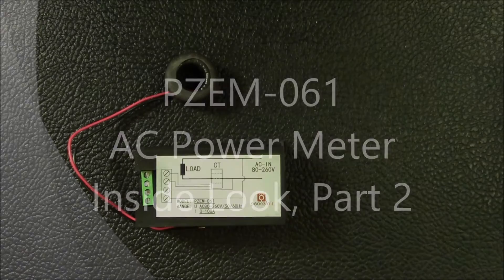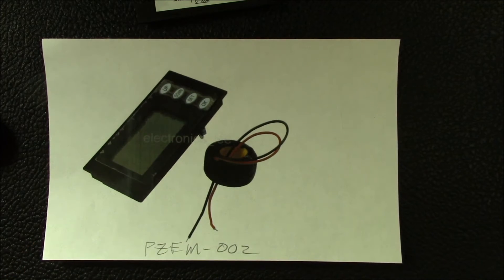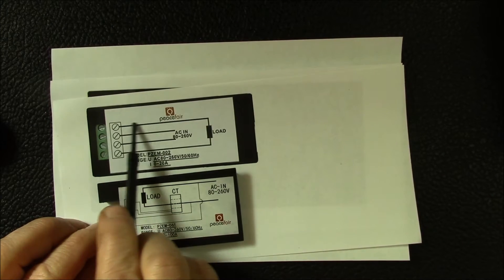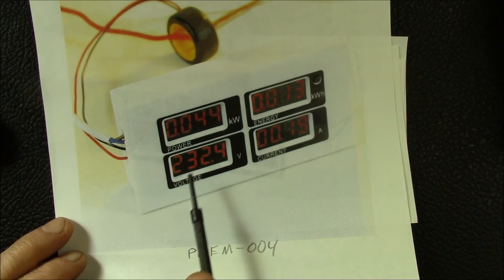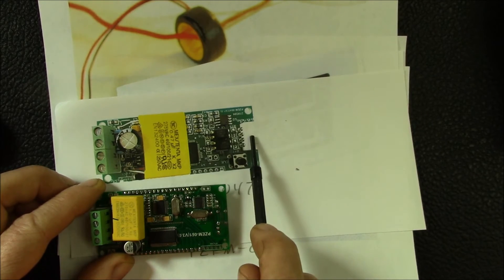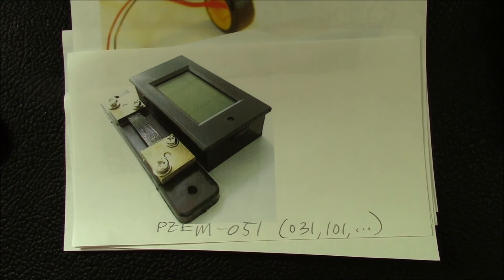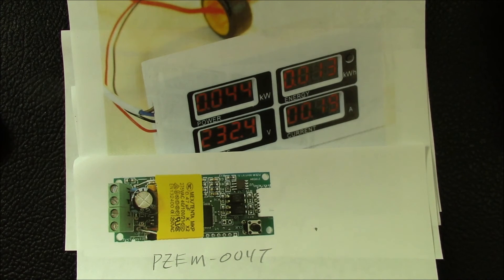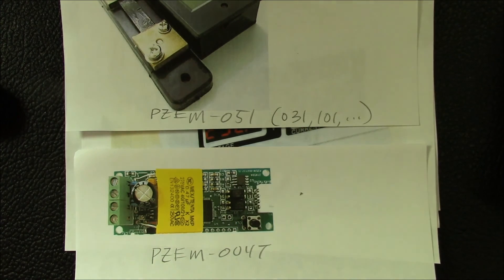PZEM-061 AC Power Meter, Inside Look, Part 2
To wrap up this inside look, lets take a peek at some of the variations on this basic meter design.

I've not been able to locate the mfg. web site, under either the Peacefair or Bayite names that are often associated with these meters.  That limits the information that can be found about these meters.  None the less, there seem to be many variations on this basic meter design.  I've listed some of the model numbers below:

80-260V AC meters:

A single reading LCD, 4-button version:
 PZEM-002

A 4 reading LCD:
 20A - PZEM-021
      100A - PZEM-061

A version with TTL serial data port:
 w/ 4-reading LED display:
  PZEM-004
 Bare board w/ USB
  PZEM-004T

A 3-reading LCD meter with some sort of maximum current hold:
    30A - PZEM-BR2

6.5-100V DC meters:

4-reading LCD:
  20A - PZEM-031
 100A/75mV shunt: PZEM--051, -101

If anyone has found any other variations on these meters, post up your findings in the comment section below.  I'll be trying to acquire a few representative models to test out for various projects.

SOUNDTRACK:
Lousiana Fairytale by Austin Rogers